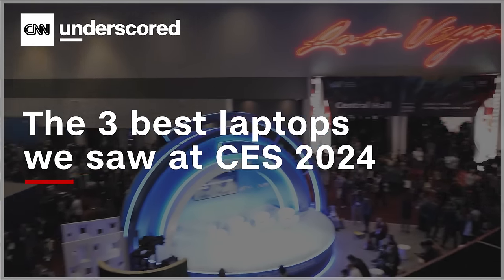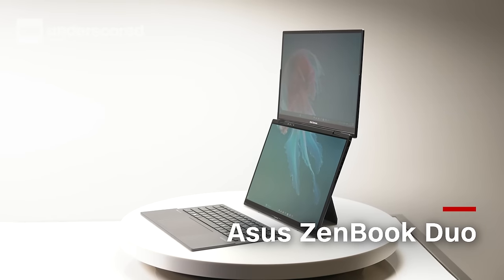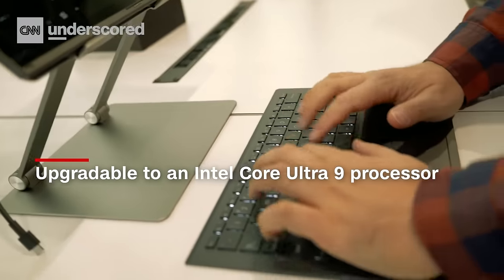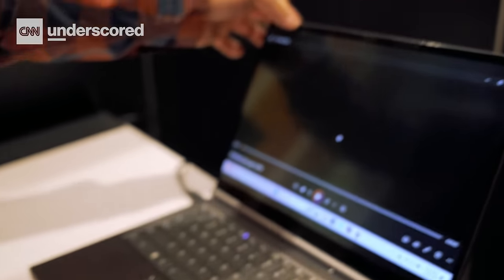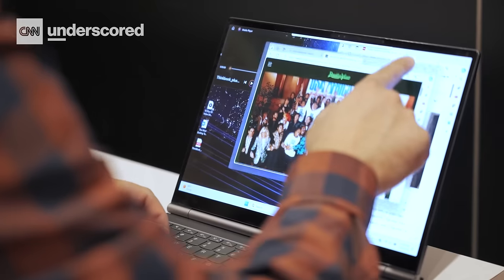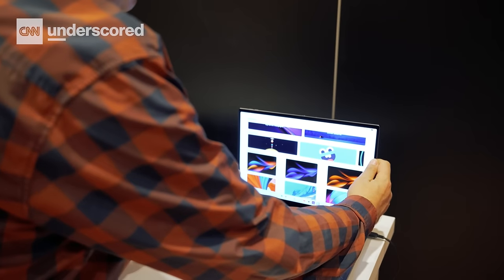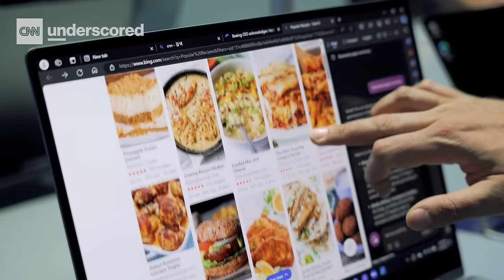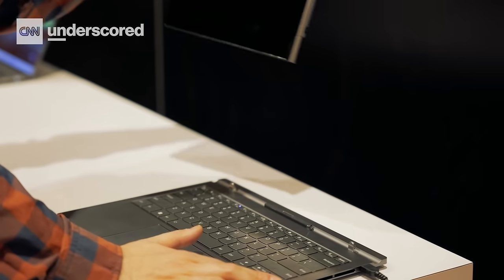Our 3 favorite laptops from CES 2024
We got a look at a ton of laptops at CES 2024. Here are 3 of the coolest and our favorite laptops from the show. All 3 of these look really promising and we can't wait to take these through their full paces.